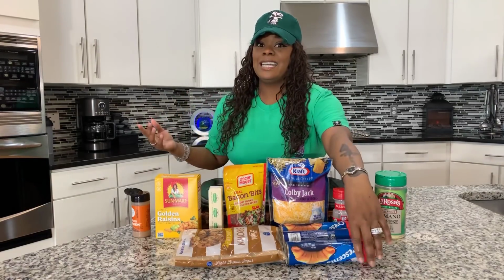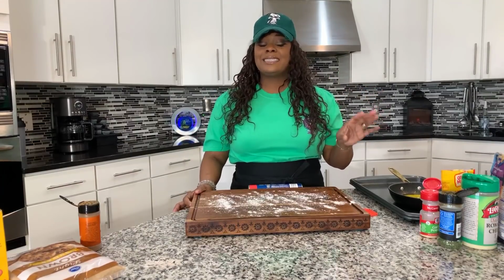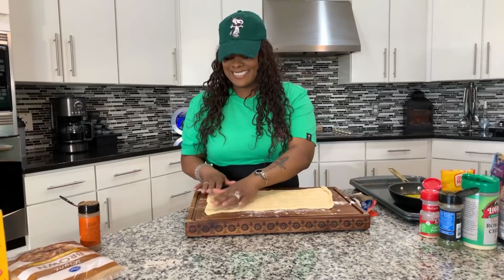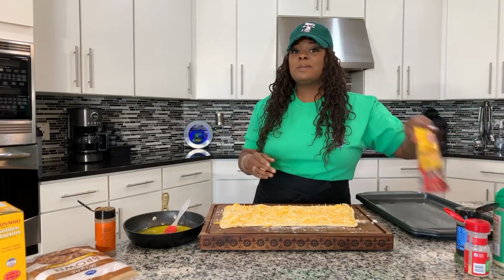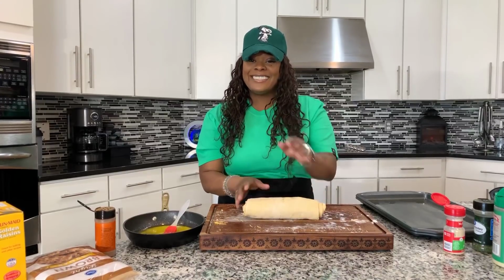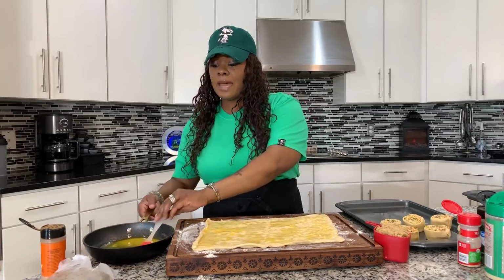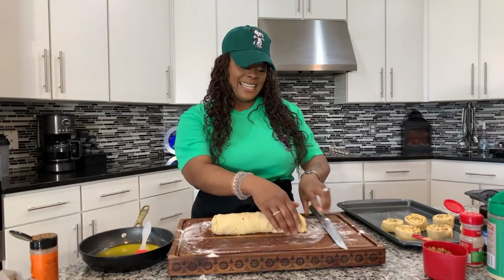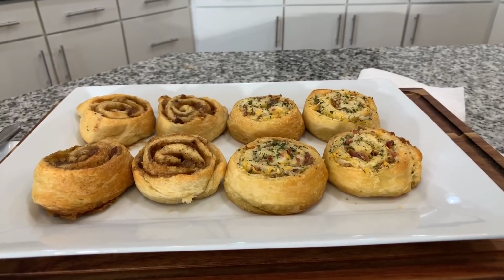2 Crescent Roll Recipes Sweet and Savory Delicious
00:00-Intro
0:24-FullVideo
16:00-Outro
2 Crescent Roll Recipes Sweet and Savory Delicious Hello Everyone My Name is Gina Young. Cooking  is my Passion. On This channel I Will Be Teaching You All How To Cook Delicious Easy Meals Stress Free That You And Your Whole Will Love. I love food What better way for me to share my food with the 🌎  by starting a YouTube. Channel.  I’m versatile. You will see me making Southern Collard Greens. Next thing you know, I'll be making a Haitian dish  or a Asian dish. I love all cultures' foods.  I’m such a foodie I love To eat, cook and taste different  foods. God is my best friend  when I was I loved to watch my Dad and Grandma cook. Every video that I make is made with love 💕  I hope you all enjoy my Channel.
This Channel was started on November 26th 2017.
best cooking show  Cooking Channel  Cheap meal ideas  God bless you all enjoy the channel

InThe KitchenWithGinaYoung

INGREDIENTS
CRESCENT ROLL DOUGH
ROMANO CHEESE
COLBY JACK SHREDDED CHEESE
BACON BITS
BUTTER
GARLIC POWDER PARSLEY FLAKES
 SWEET CRESCENT RECIPE
CRESCENT ROLL DOUGH
GOLDEN RAISINS
CINNAMON
BUTTER
BROWN SUGAR
STEP BYSTE P TUTORIALS
GOD BLESS YOU ALL ENJOY 😊